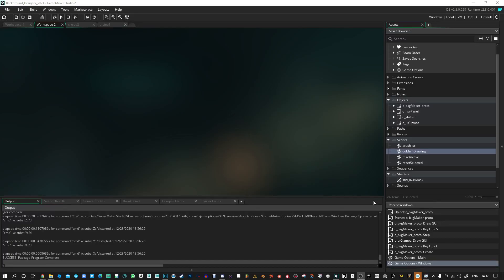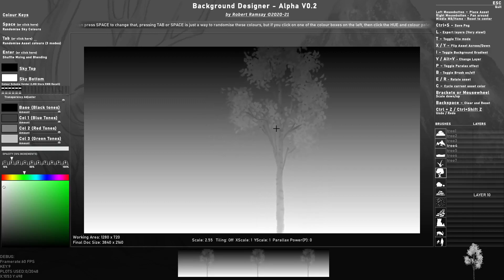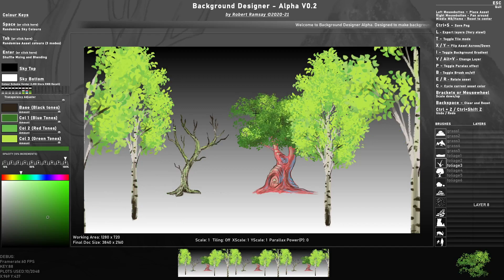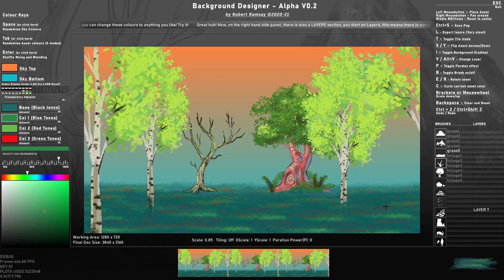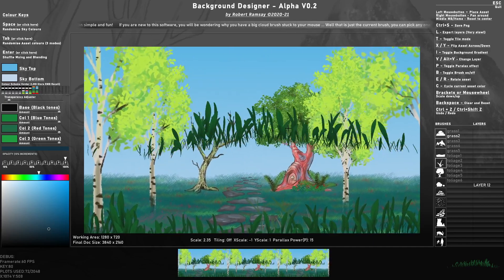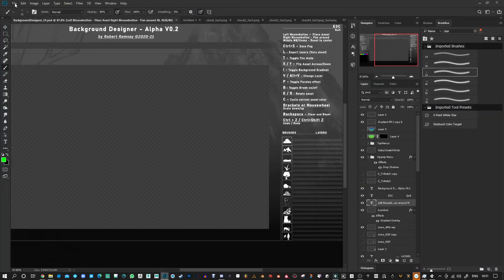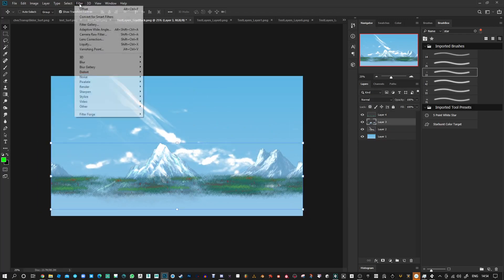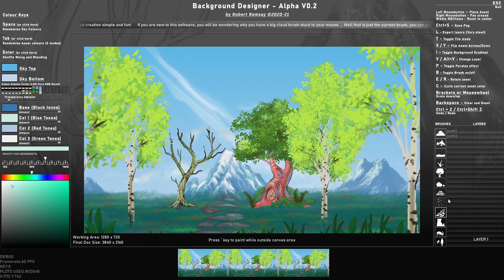Background Designer (WIP) - Alpha Version 0.2x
A tool I am making to help design some quick and easy backgrounds.

Very early progress.